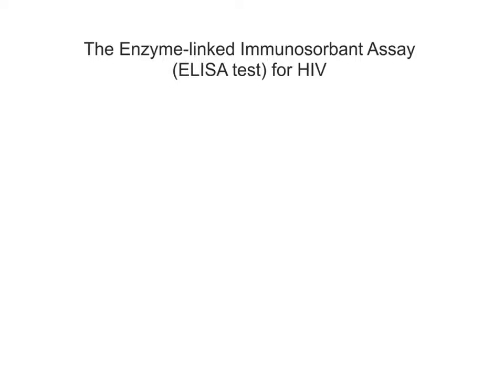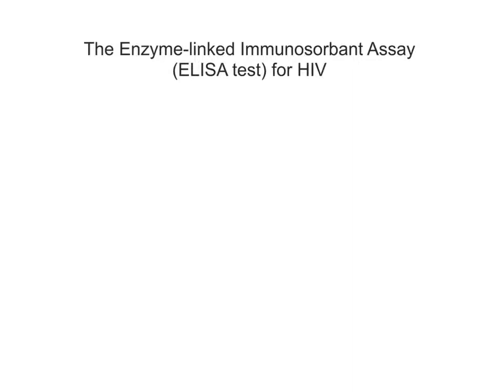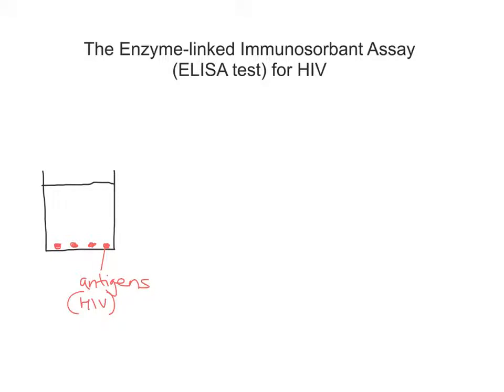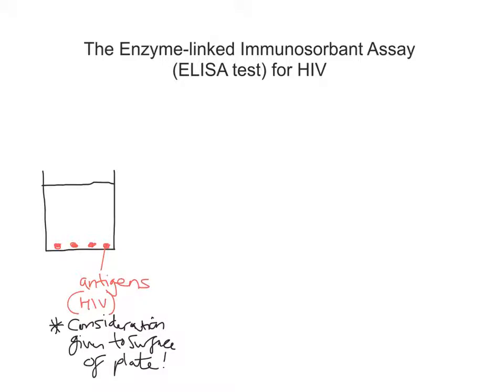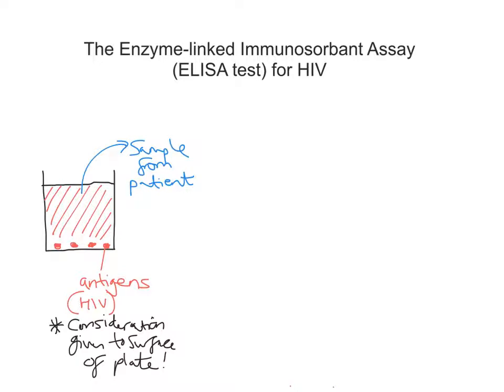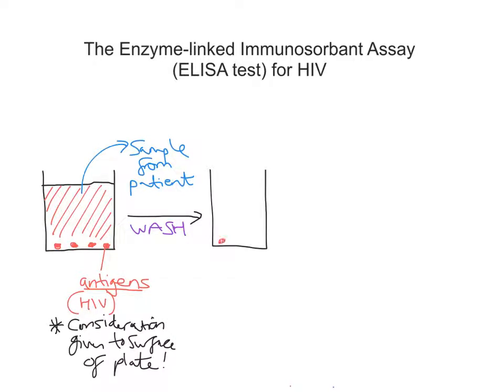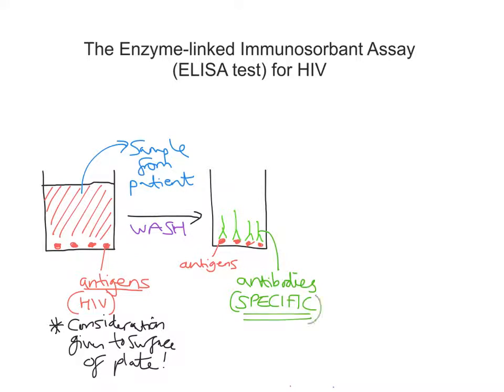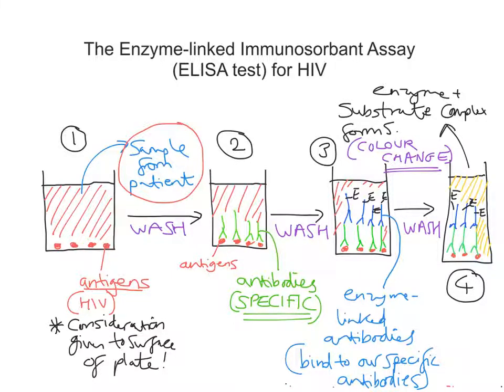mr i explains: The ELISA test for HIV (Enzyme-linked Immunosorbant Assay)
The ELISA test has a number of applications, but this video will focus on the detection of HIV antibodies, so as to diagnose HIV infection in a patient sample. The content of this video is particularly relevant to those following the AQA A-Level Biology specification.